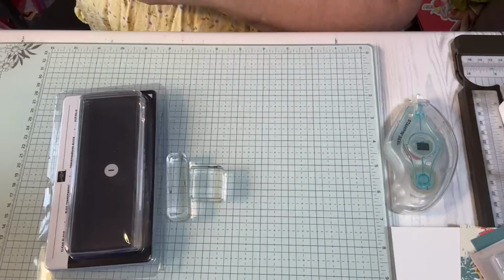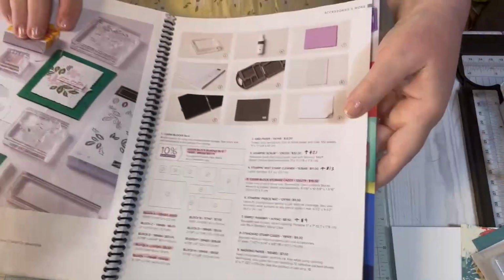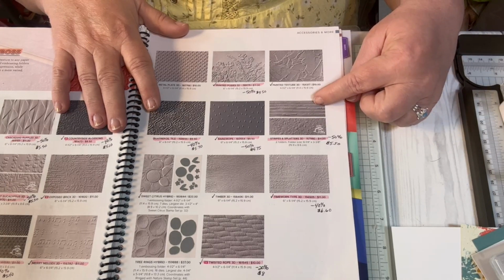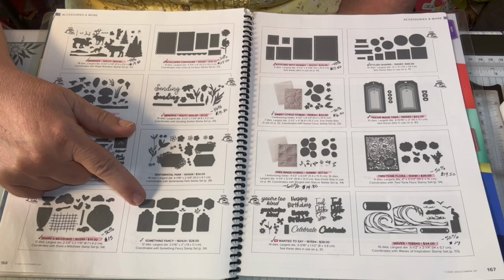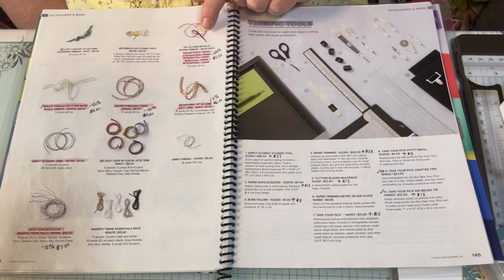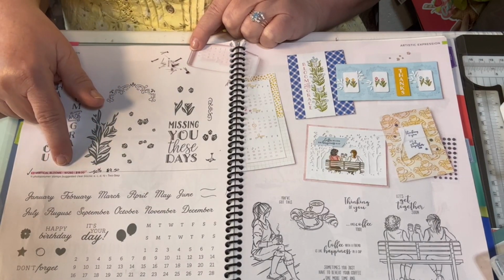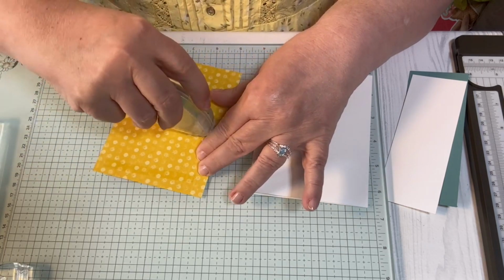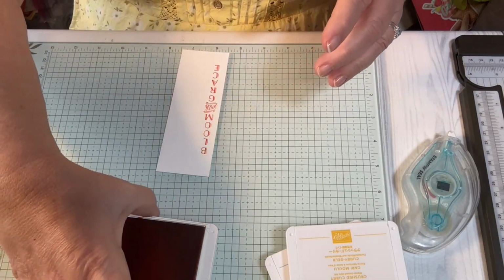Stamp with Arlena - Part 1 30 Days of Retired Products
Due to technical difficulties, this video is in two parts. This is Part 1. Please accept my apologies.
For the next 30 days, I am going to attempt to Go Live each day and feature an item or two that is retiring from the 2023-24 Annual Catalog. These items are on a While Supplies Last basis. So dont delay in ordering.
Day 1 - featured stamp set is Vertical Blooms. You can't beat it!